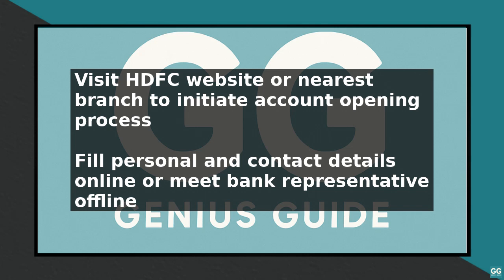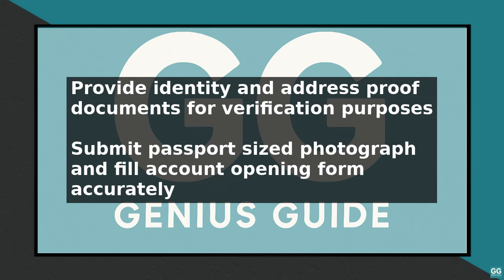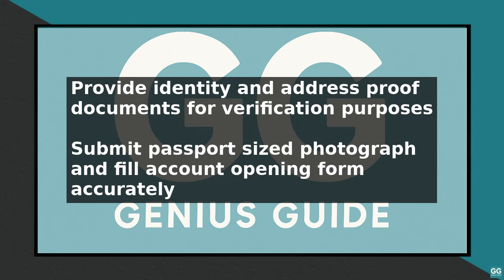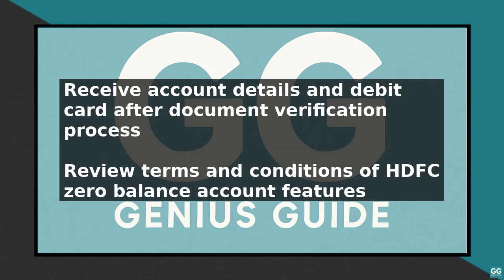How To Open HDFC Bank Zero Balance Account (2025)